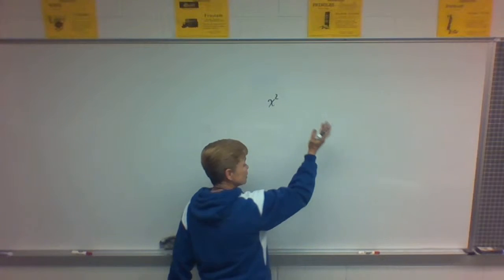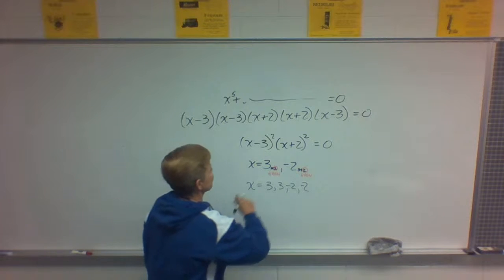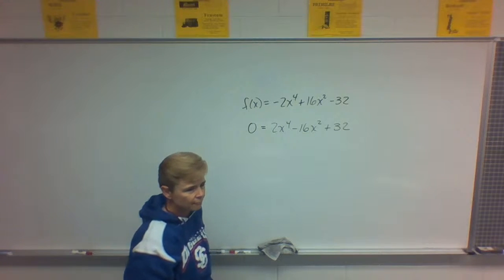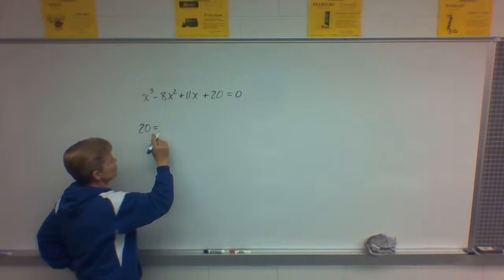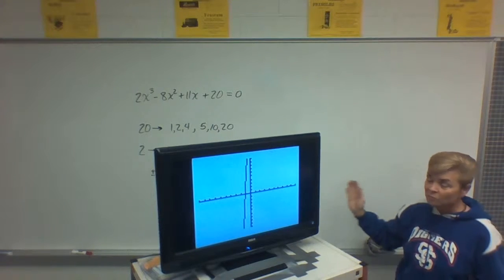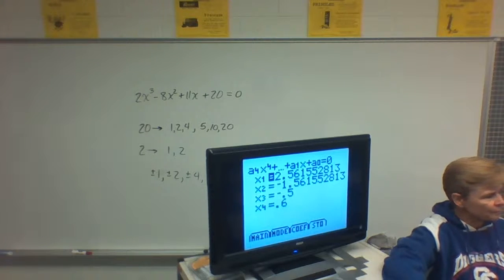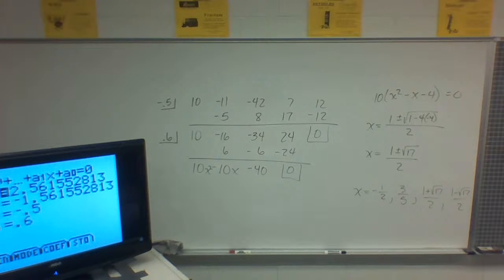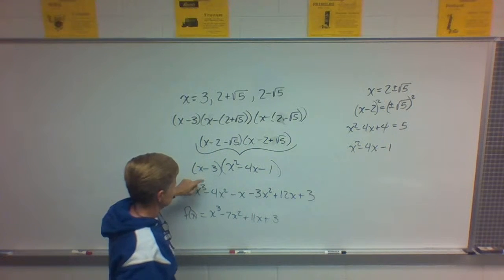Alg II 4.5